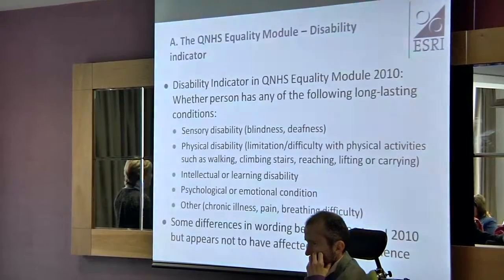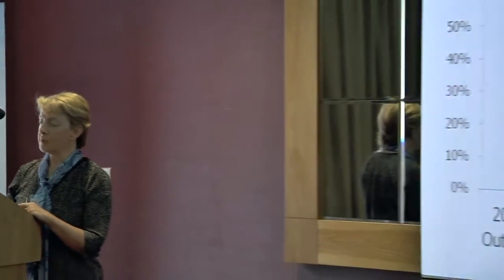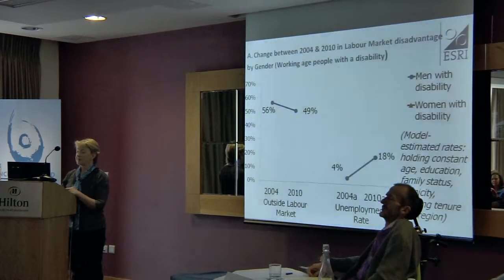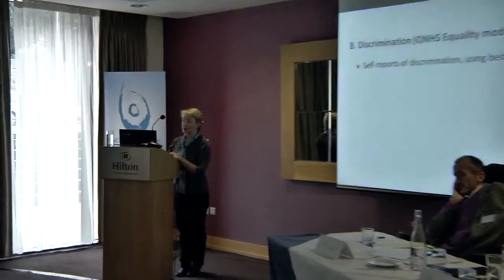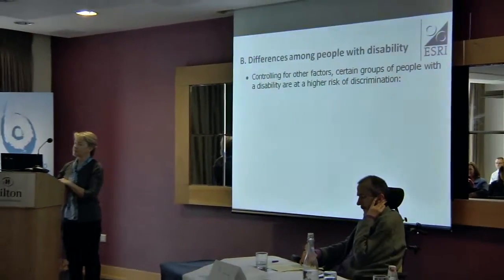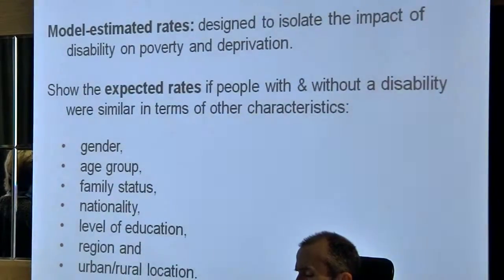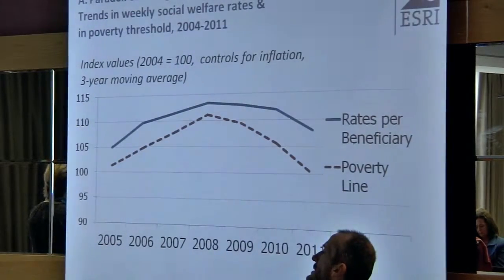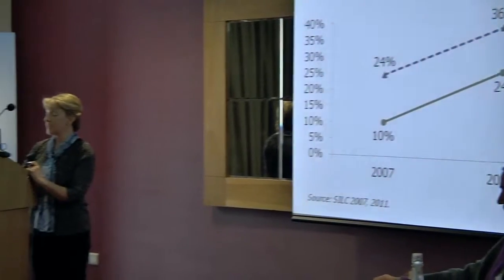06 Dr Dorothy Watson, ESRI - Disability, poverty and social exclusion